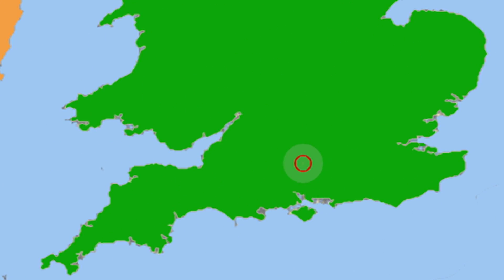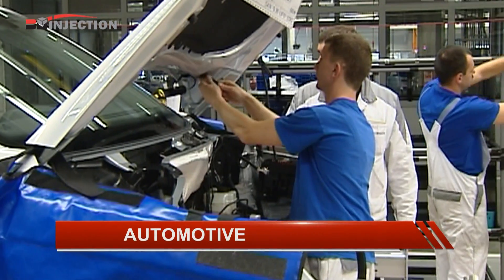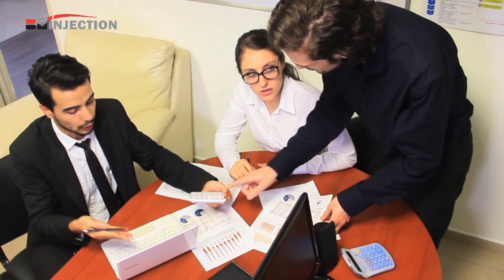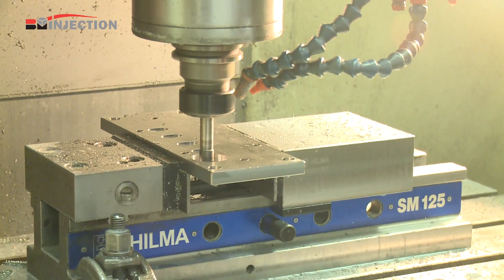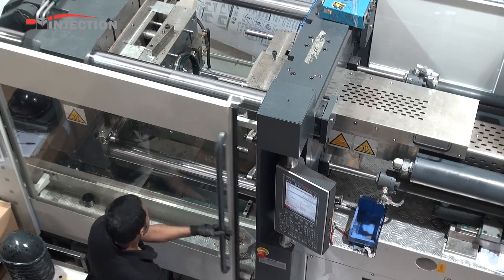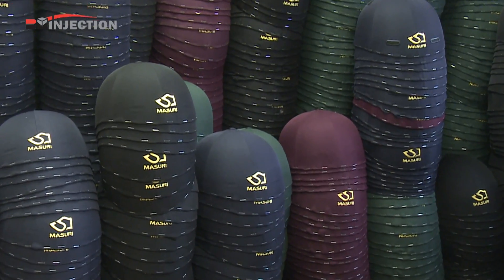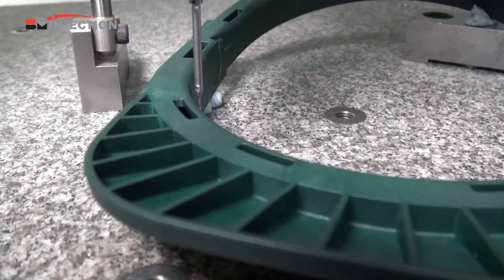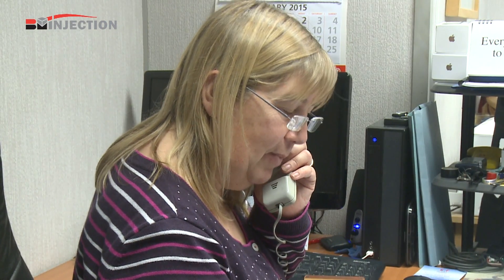Plastic Injection Moulding of Parts UK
BM Injection Moulders and Toolmakers combine in-depth experience in both tool making and injection moulding, working with customers from earlier concept right through to prototyping, models, tooling and medium to high
output mouldings and assemblies.